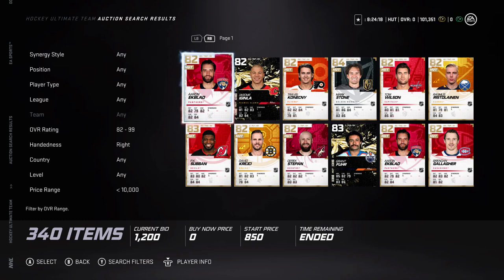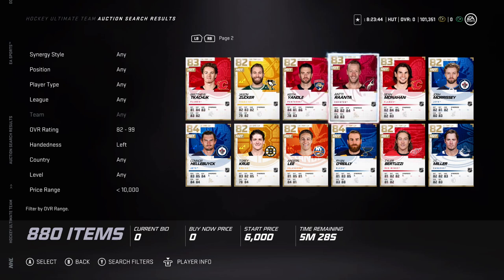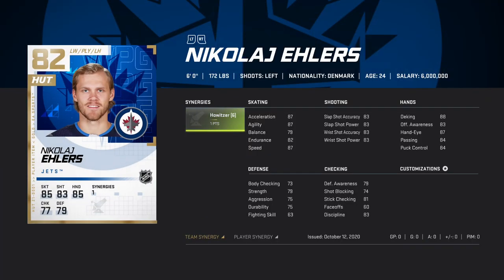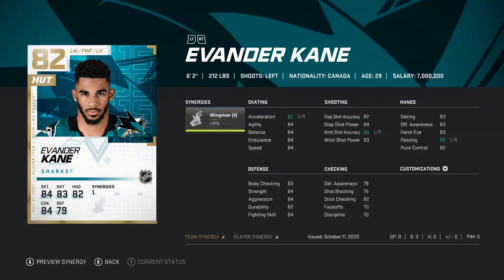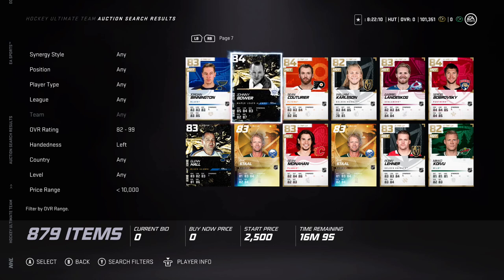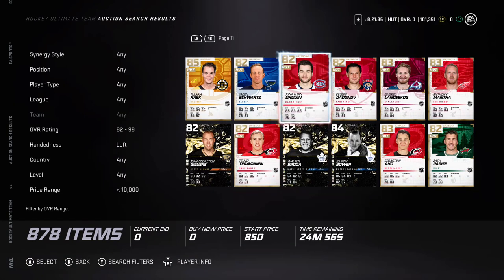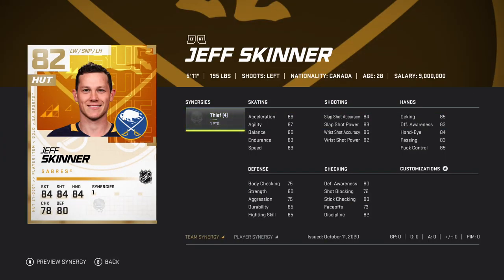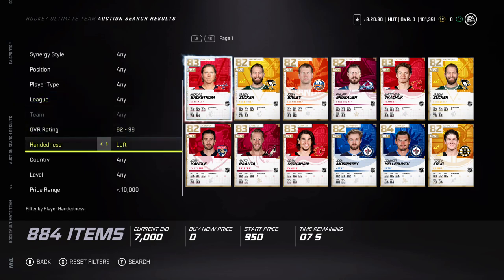NHL 21 HUT - BEST LEFTY PLAYERS FOR UNDER 10K BUDGET